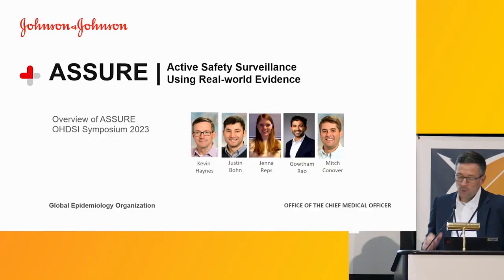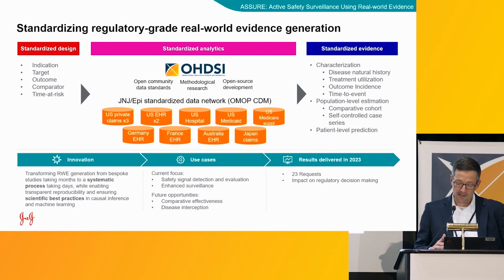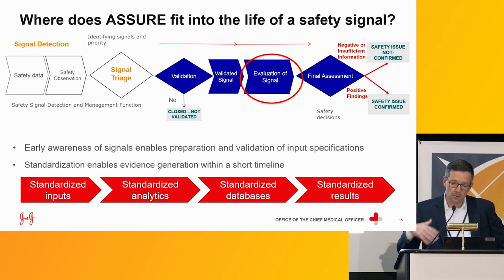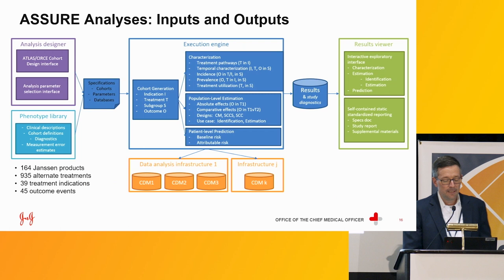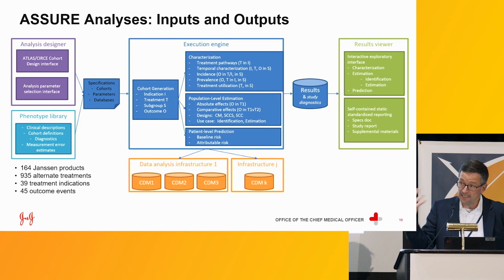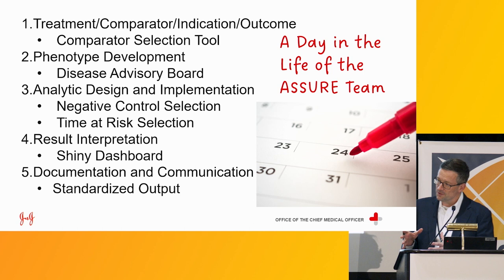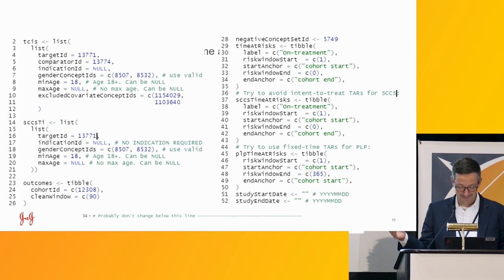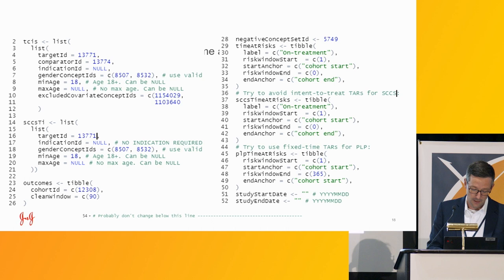OHDSI2023 Talk: Active Safety Surveillance Using Real-world Evidence (ASSURE): Strategus (Haynes)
OHDSI2023 Talk: Active Safety Surveillance Using Real-world Evidence (ASSURE): An application of the Strategus package

Presenter:Kevin Haynes, Johnson & Johnson

To find materials from OHDSI2023, including presentation videos, slides, posters and more, please visit the global symposium homepage

To learn more about the OHDSI community, please visit our